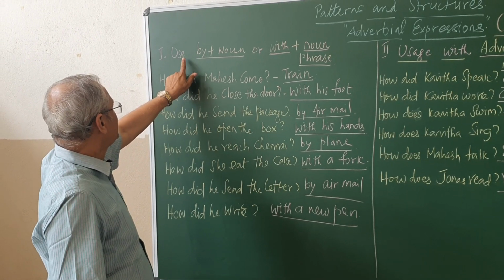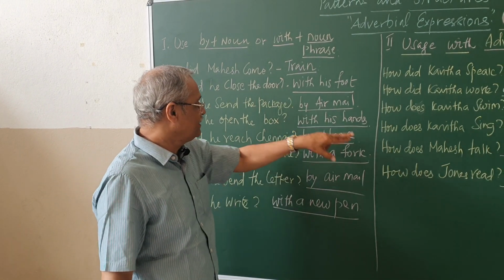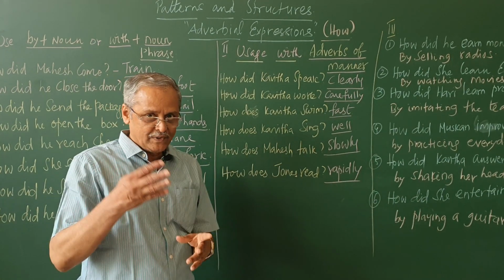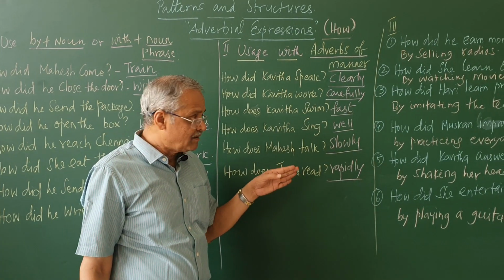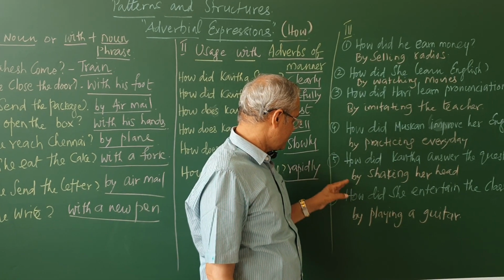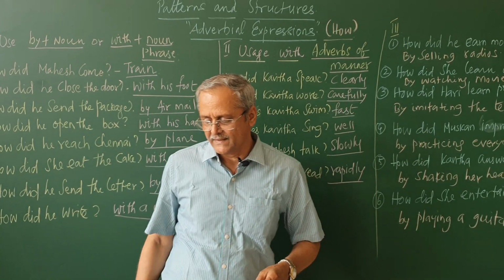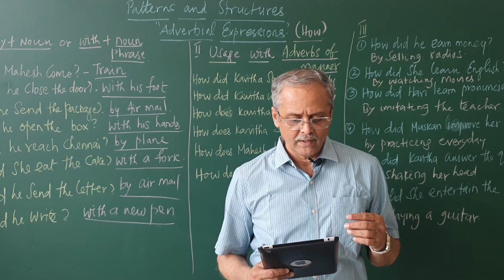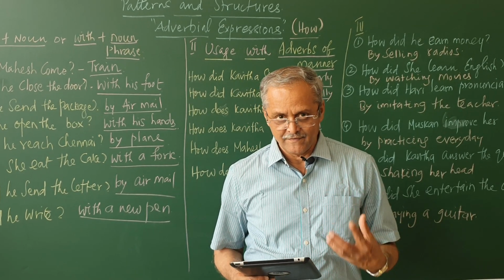Patterns and Structures 33 "Adverbial Expressions" HOW.